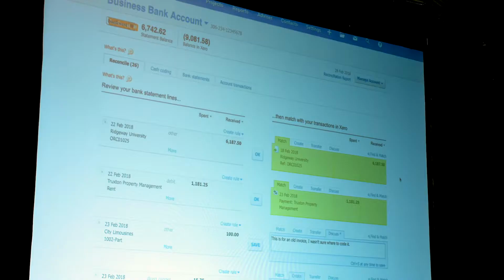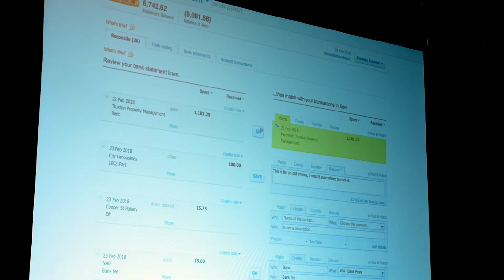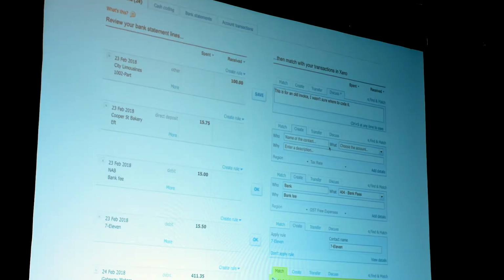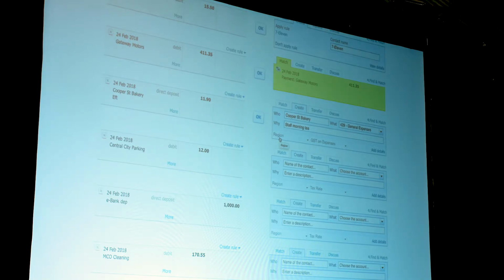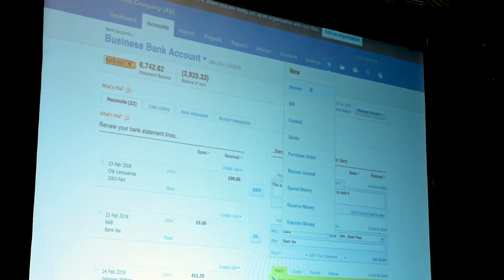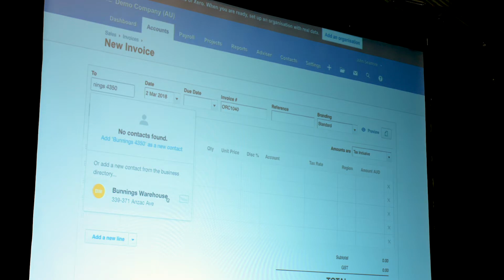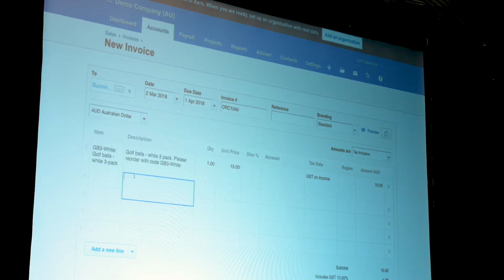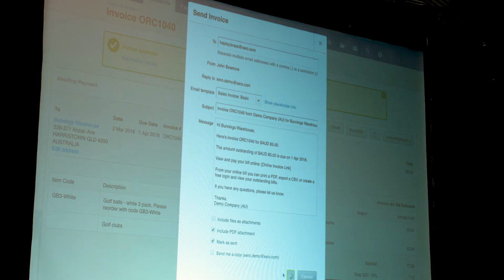GTH Group + In the Cloud Xero Seminar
The Xero presentation from the GTH Group + In the Cloud 2018 event.